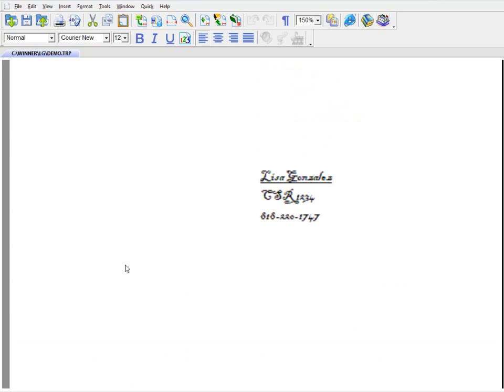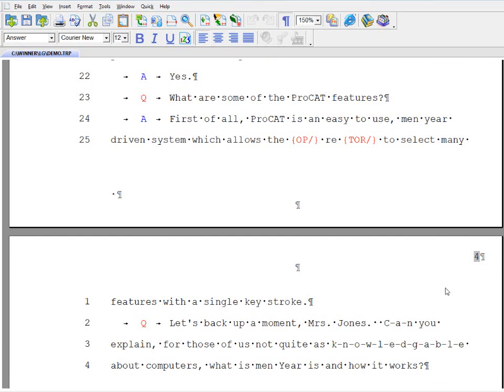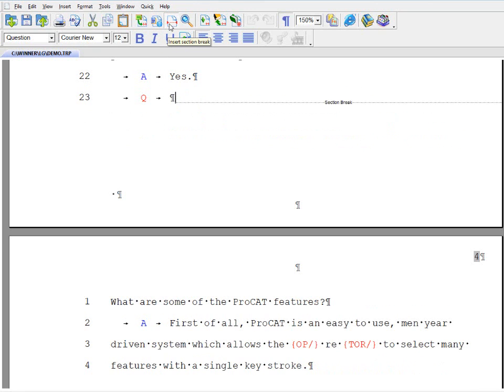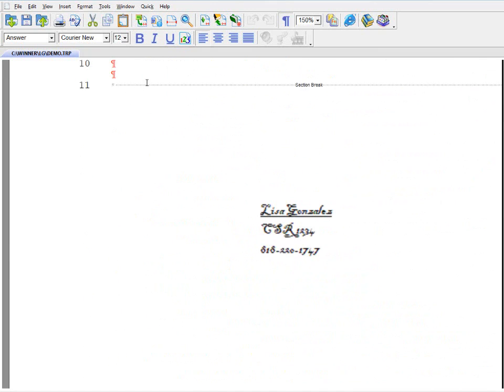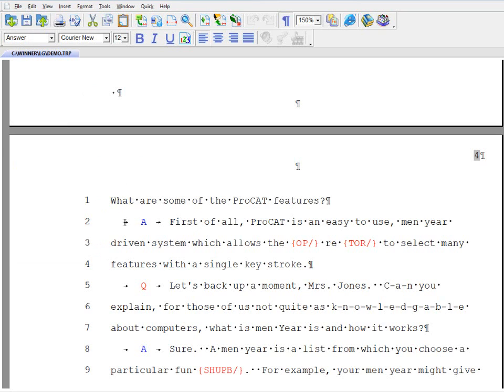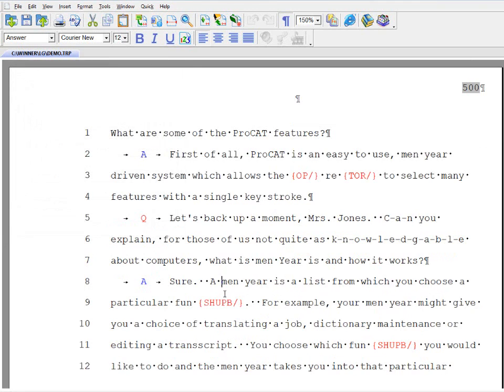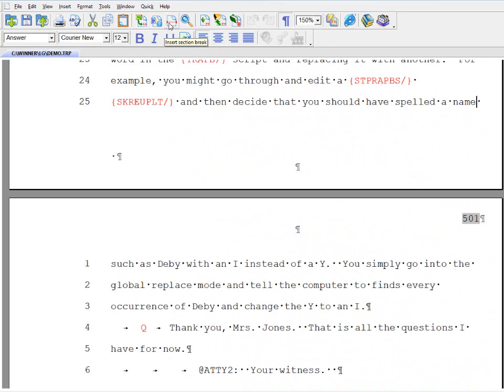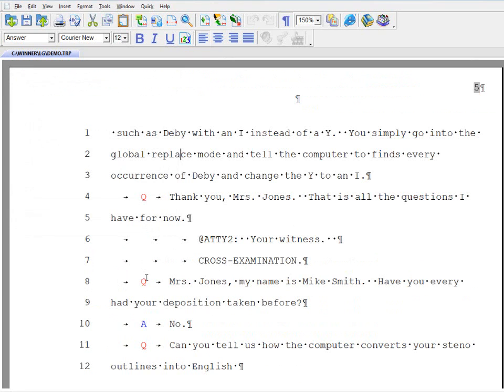Renumbering Pages / Section breaks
Learn how to use sections breaks for page numbers